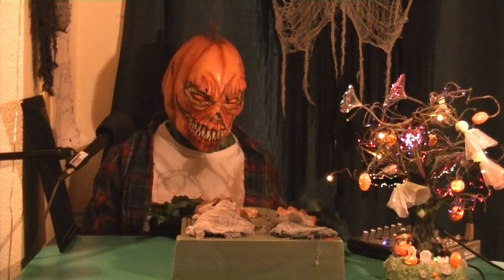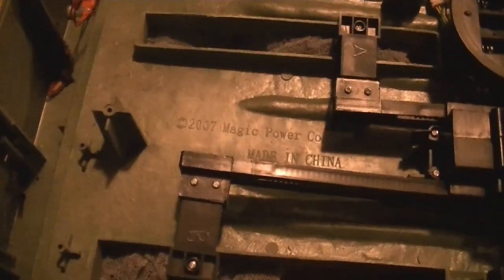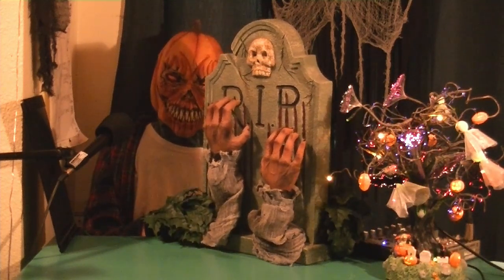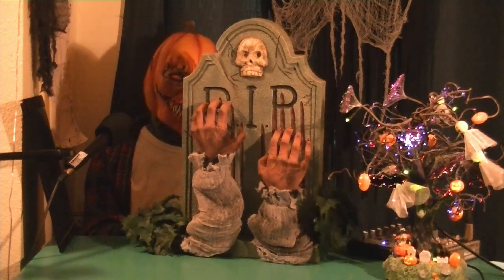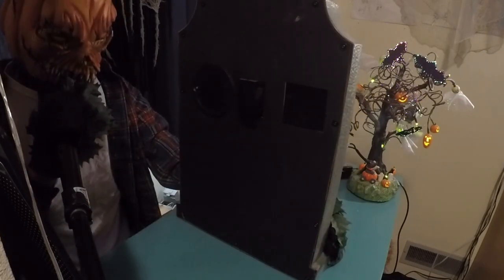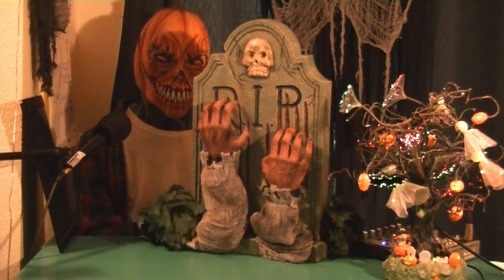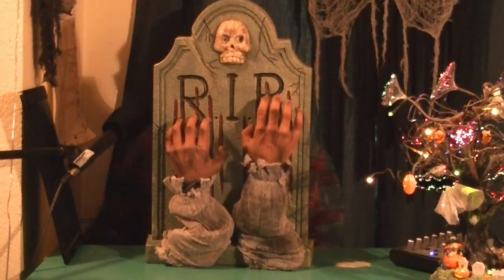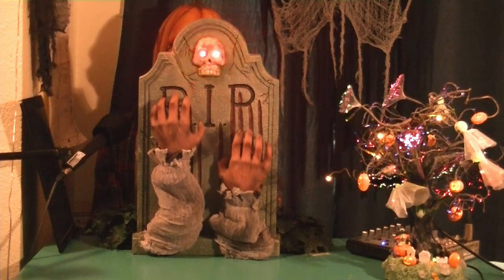Magic Power Animated Buried Alive Tombstone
Very cool and creepy item here.

Now that I think about it, I'm not actually sure if it's Sunstar. It sorta strikes me as a Pan Asian Creations item, but I didn't see any mentions of the company in any videos I saw. Anyway, it's definitely got its own spin on it with the flaming skull in the middle and the different hands, but you can see where the inspiration came from.